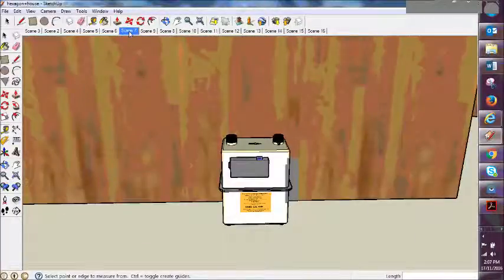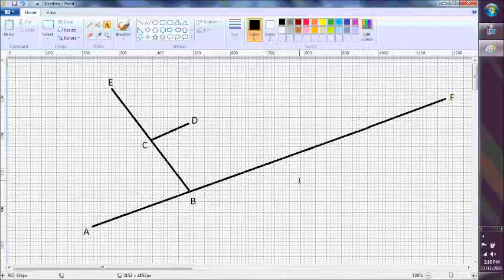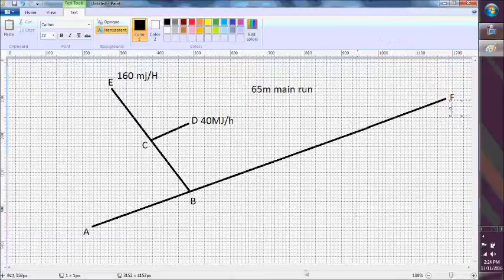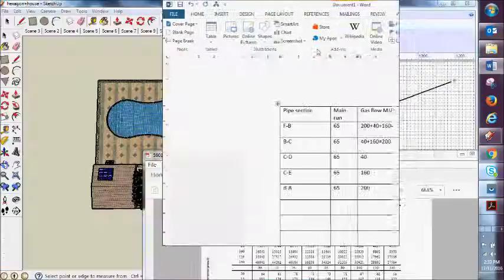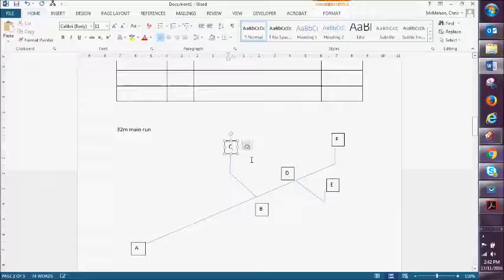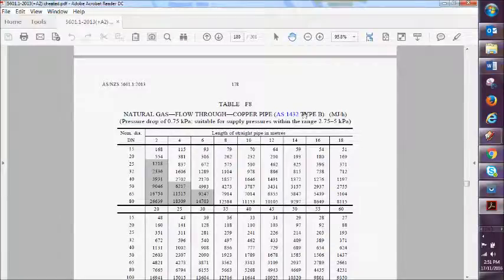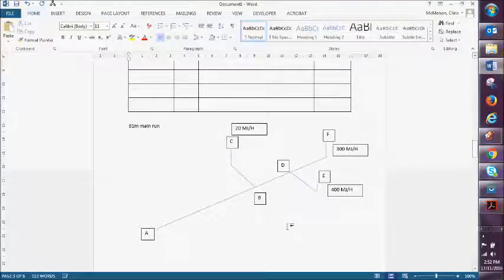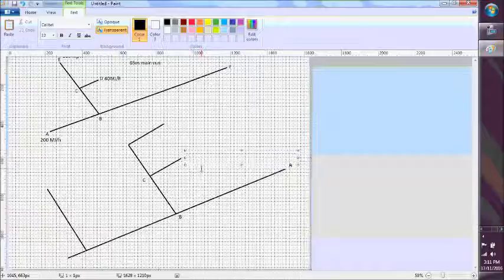Gas pipe sizing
Lesson on gas pipe sizing